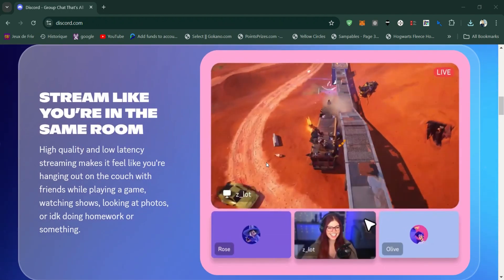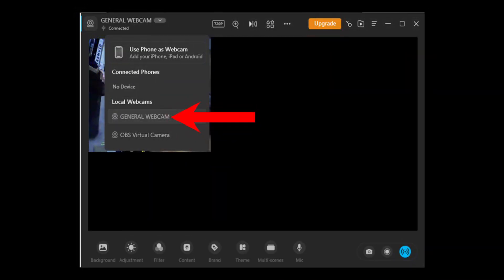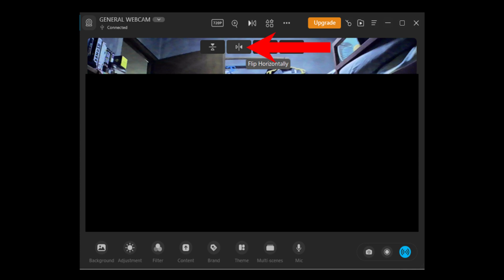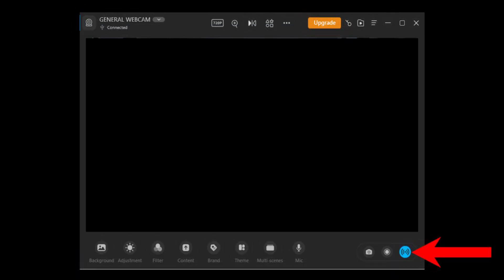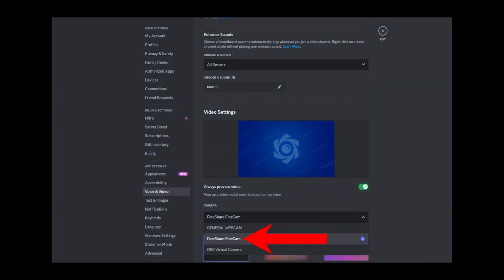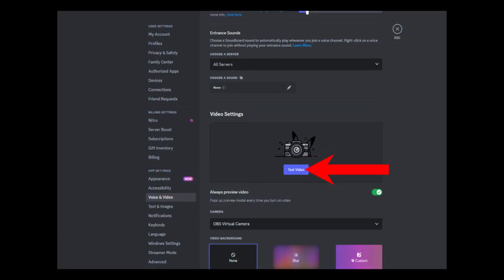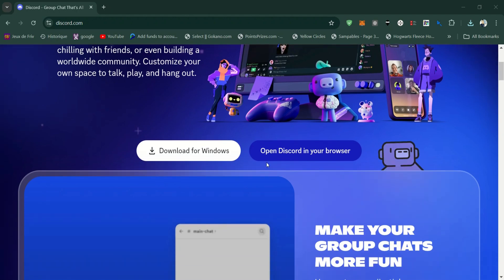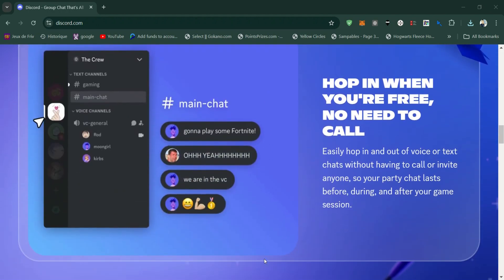How to Mirror Camera on Discord Mobile and PC❗(2024) (Tutorial)✅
🎥 In this video I'll show you How to use your iPhone as a Webcam in Discord (2024 Working). The method is very simple and clearly described in the video. 🍳 Follow all of the steps & How to use iPhone as Webcam with OBS or Stream Labs 2024 | Use iPhone as Webcam with OBS Studio

00:00.Intro
00:05.How to Mirror Camera on Discord Mobile and PC
01:00.outro